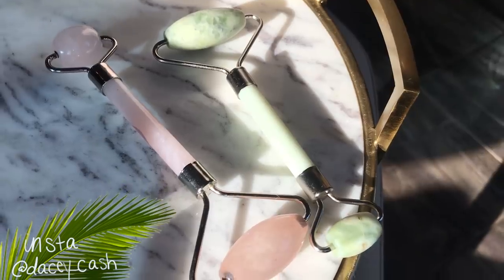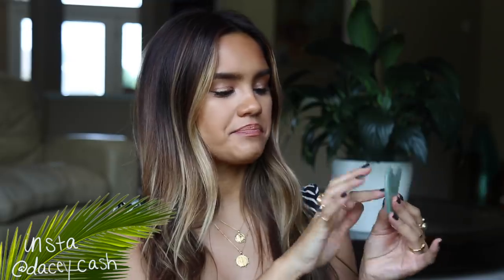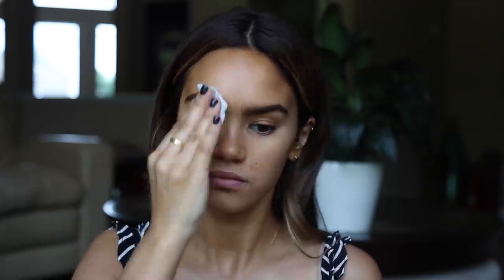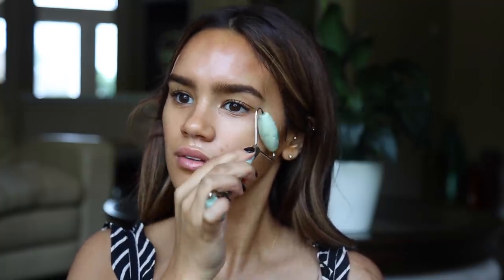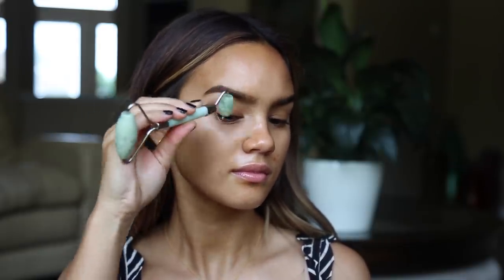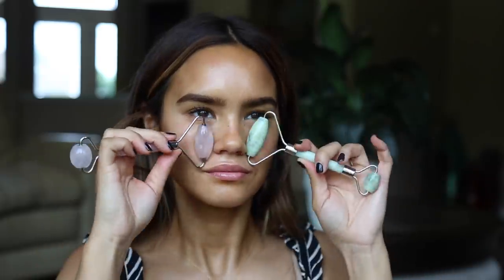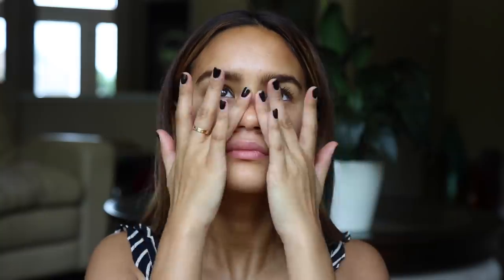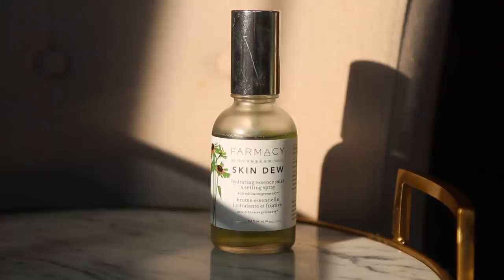HOW TO USE A JADE ROLLER! JADE ROLL TUTORIAL! | DACEY CASH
Hi! Today’s video is all about Jade (facial) Rollers! I have been obsessed with facial rolling recently because of the immediate skin glowing results! I feel like you guys can even see the huge difference on camera when you compare my skin before and after I used the rollers. I like to use the Jade Roller right after I was my face in the morning, even when I’m short on time I’ll try for even a minute or two. At night, I really like to lay in bed and facial roll gently for 15-20 minutes while I’m watching Real Housewives of New York. Because I have a more dry skin type, I feel like jade rolling really helps bring life into my skin. Jade Rolling is also so nice when your face is a little puffy after eating bad foods that cause your face to bloat, or when you’re a little puffy in the morning. I wash my jade rollers with soap right after I finish using it, and then keep it in the freezer so that they are always nice and cold. Have you guys tried Jade Rolling?!

‣ Gua Sha

‣ Provon Antimicrobial Soap
‣ Evian Facial Spray

‣ Brow pencil
‣ Brow Gel